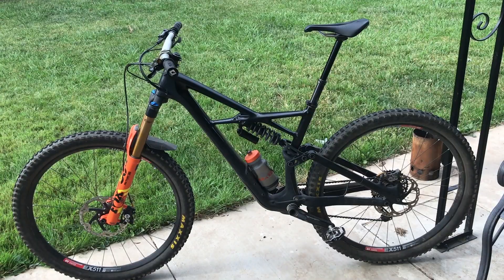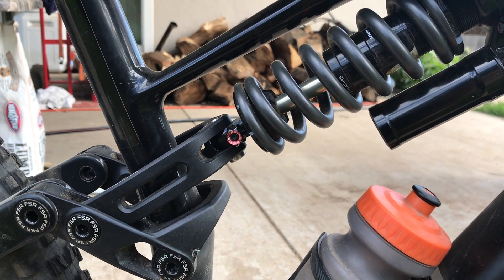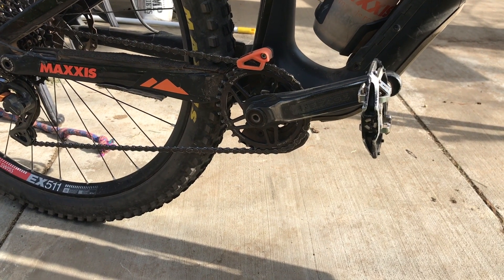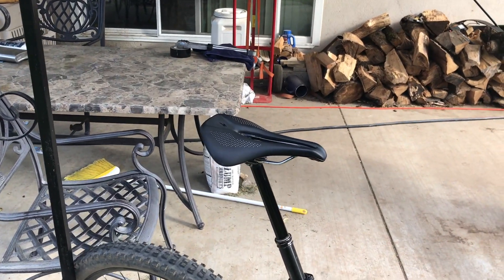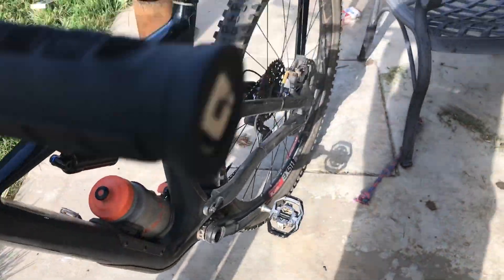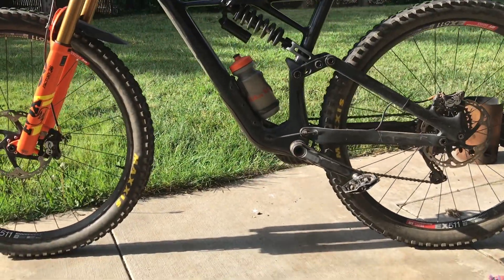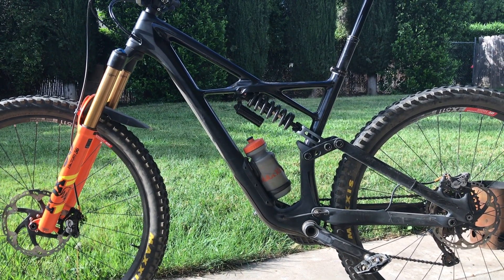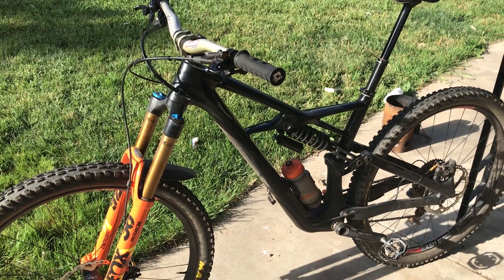Coil shock for the enduro?!?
Just a few updates on the 2018 S-works Enduro 29!

I go over the coil shock, new seat, and cranks!